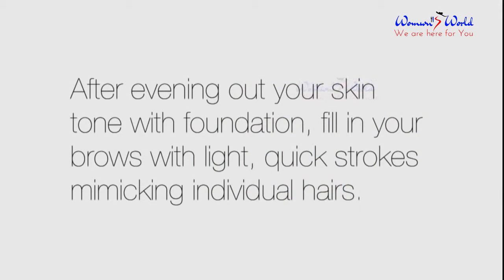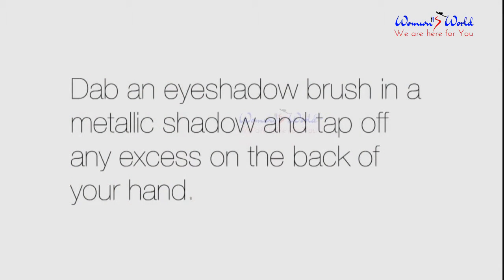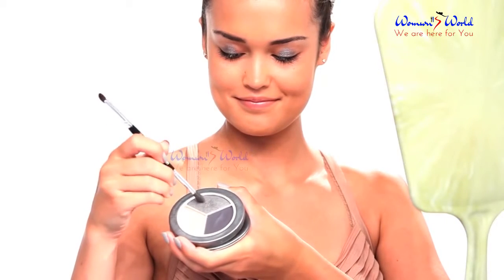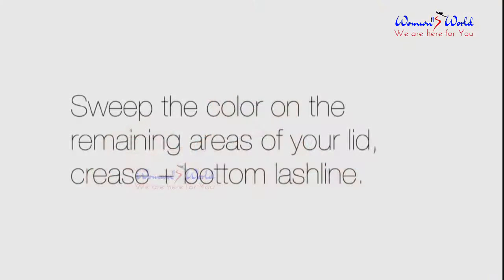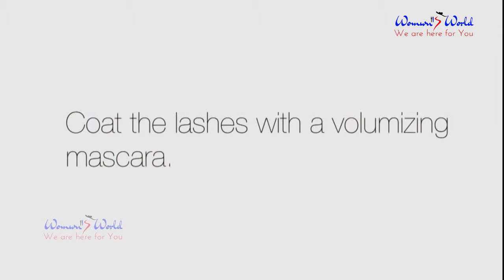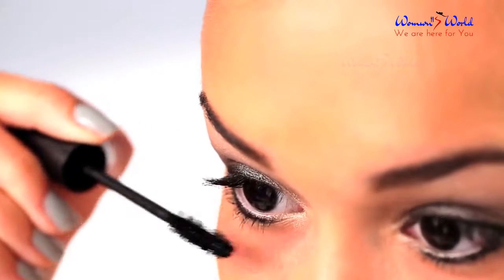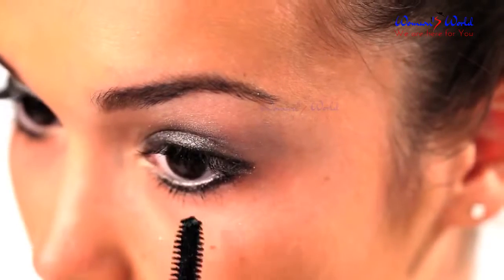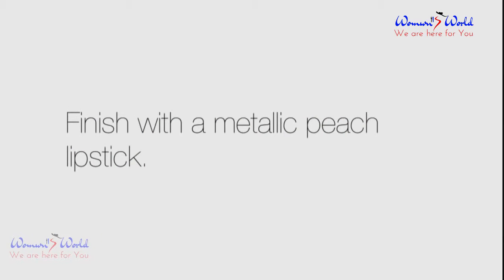Womens World The Metallic Eye